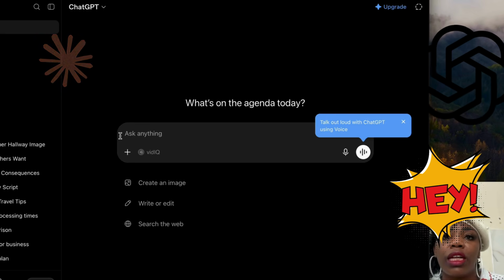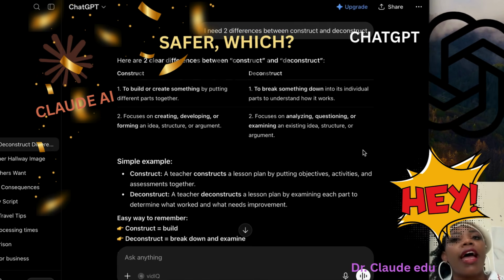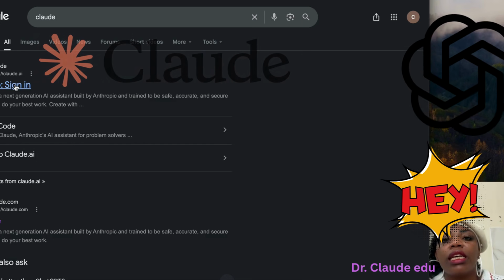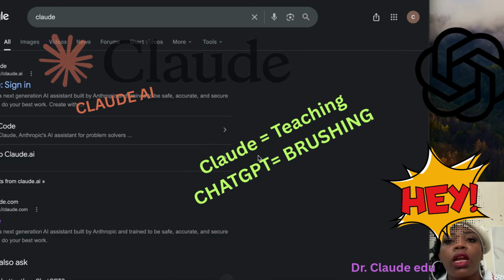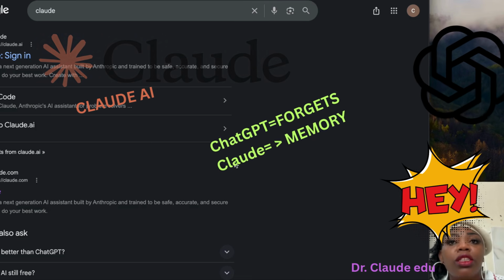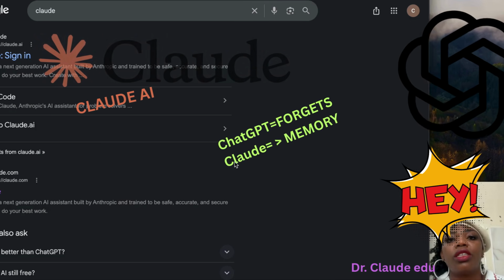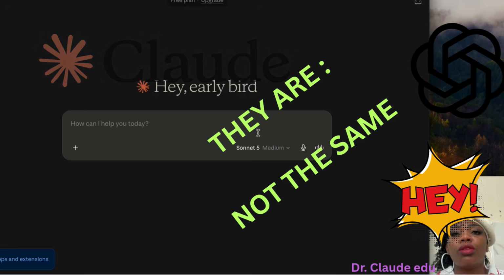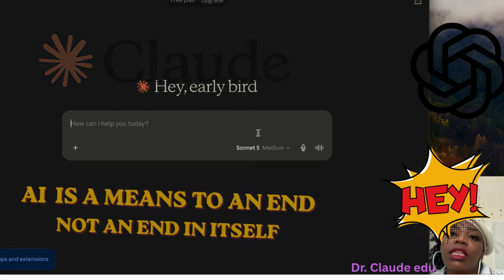ChatGPT vs Claude AI. Which AI is SAFER TEACHERS, FAMILY, STUDENTS, 2026.The last difference SHOCKS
Which AI is better? ☁︎
Claude vs ChatGPT — Which AI ACTUALLY Wins in 2026? (You Won't Believe #3)

I put Claude and ChatGPT head-to-head to find out which AI is actually better — not just hype. From writing, coding, and reasoning to personality, speed, and real-world tasks, I tested them both and the results might surprise you. 😳

Which one comes out on top? Watch till the end because the final round completely flips the script.

👇 Drop a comment: which AI do YOU use daily — Claude or ChatGPT?

⏱️ POINTS:
– Intro
- Writing
- Coding
- Reasoning & Logic

– Final Verdict (the twist!)

👍 Like this video if it helped you decide which AI to use
💬 Comment your pick below
📤 Share with a friend who's still arguing about this